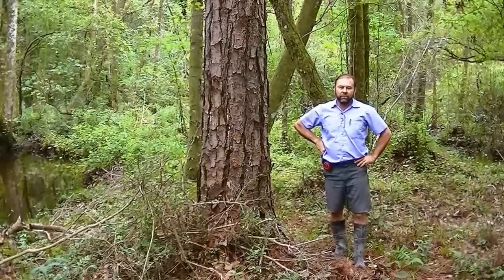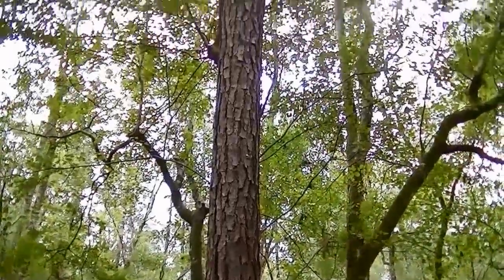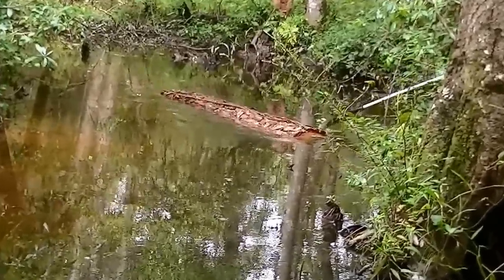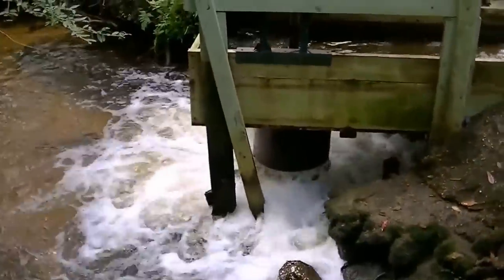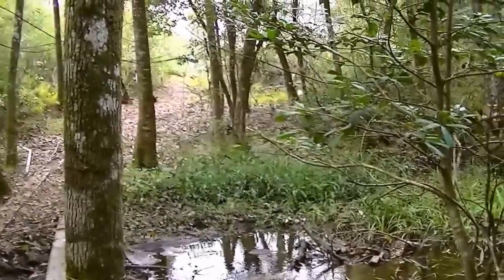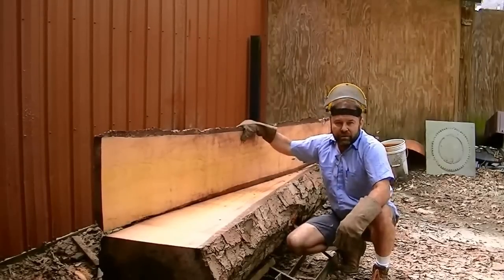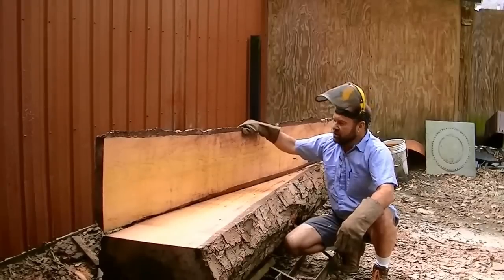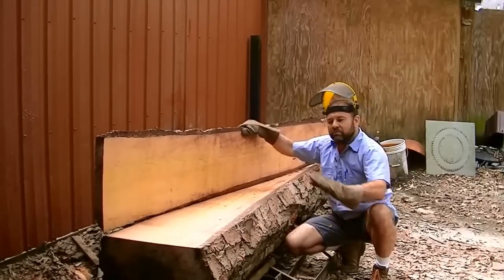Harvesting a tree and making a desk. Time lapse one year. Homemade sawmill. Part one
Harvesting a tree hit by lightning in my swamp. We mill it on my homemade saw mill and dry it for a year. I will get 20 or more pieces of furniture out of it. Part two is making a desk.
Here is a link to a sawmill: